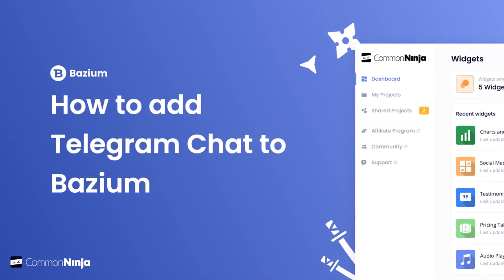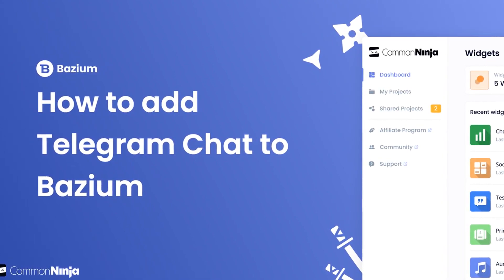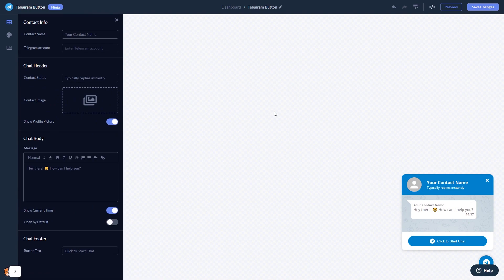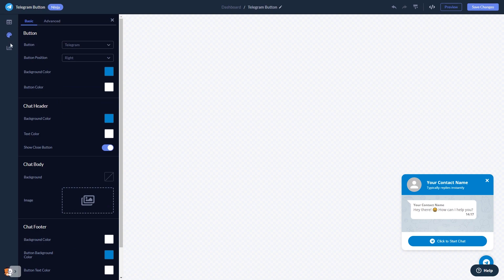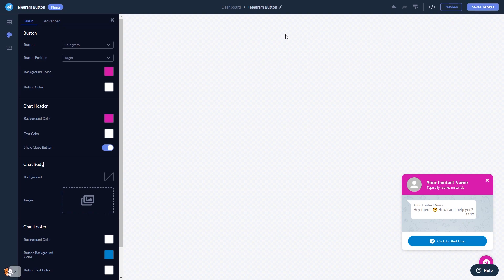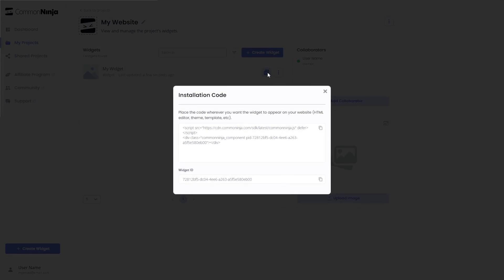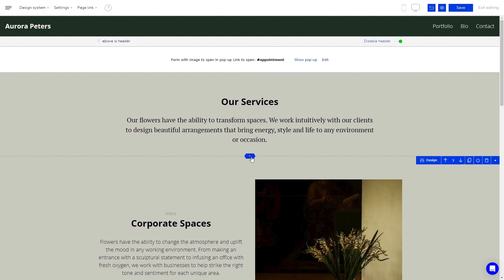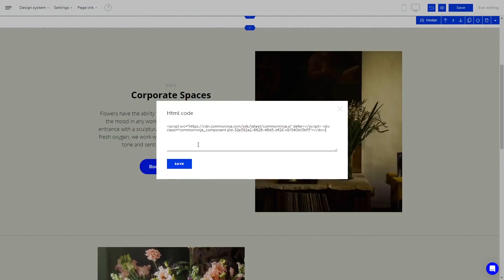How to add a Telegram Chat to Bazium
Common Ninja’s Telegram Chat widget is a powerful tool that will enable you to communicate with your customers in an easy and accessible manner via the Telegram instant messaging service. With it, you can answer all your customers’ questions and expedite their decision-making process, provide helpful and valuable information, and improve your users’ experience with a 24/7 online Telegram chat.

Video Timeline
00:00 About the Telegram Chat widget
00:26 Creating Telegram Chat widget
00:39 Editing the Telegram Chat widget
01:22 Adding the Telegram Chat widget to Bazium

The Telegram Chat widget for Bazium has a wide variety of customizable features, including:
- Multiple icons
- Fully customizable